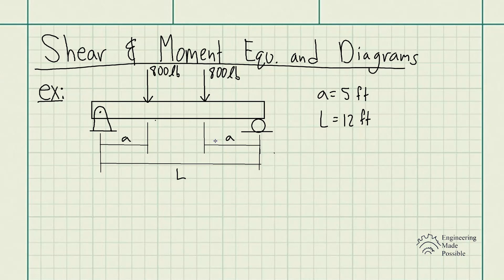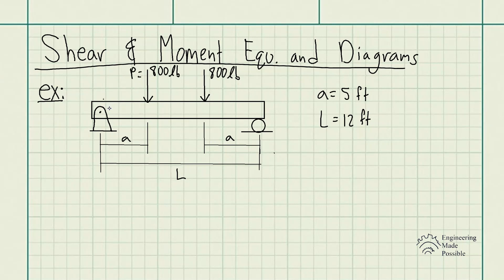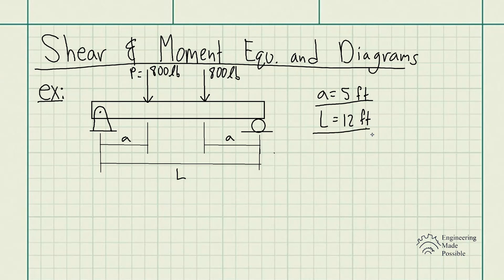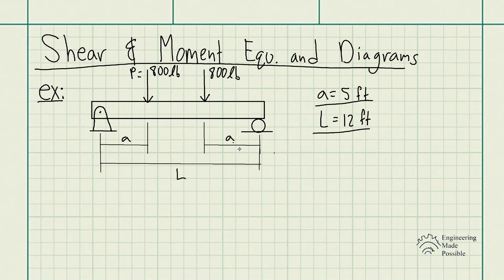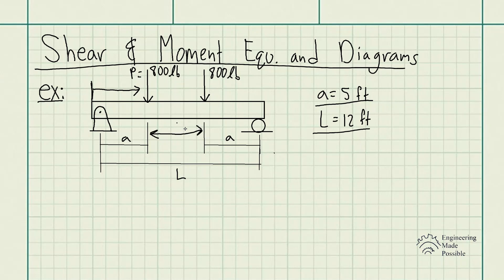Draw the shear and moment diagrams for the beam (a) in terms of the parameters shown; (b)set P=800..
Problem statement: Draw the shear and moment diagrams for the beam (a) in terms of the parameters shown; (b) set P = 800 lbs, a = 5 ft, L = 12 ft.